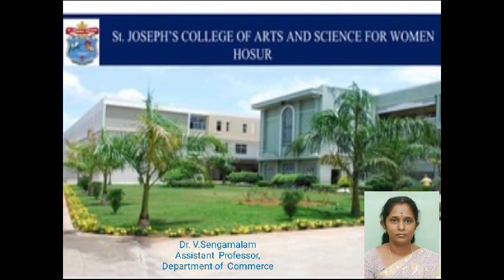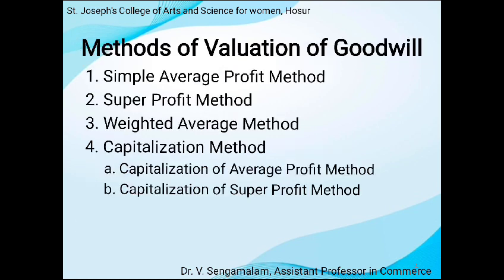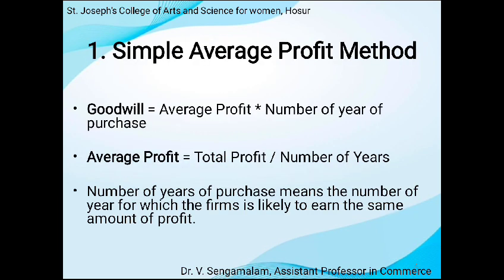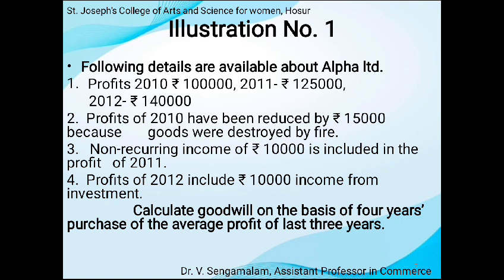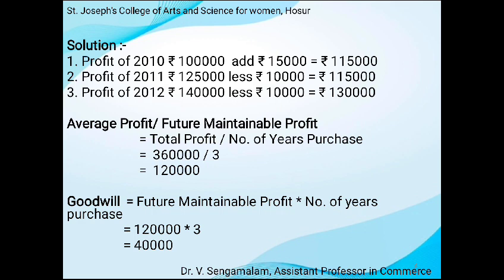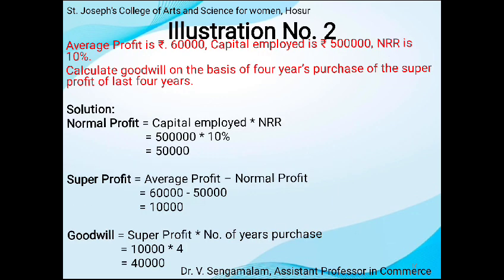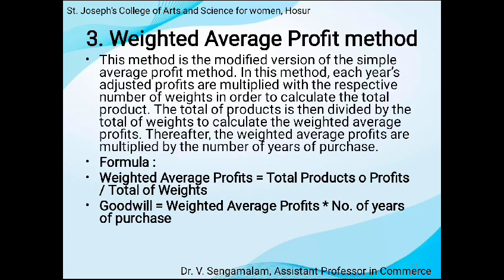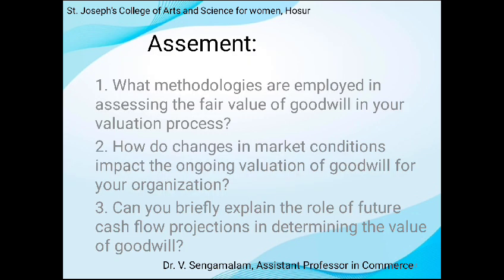Valuation of goodwill